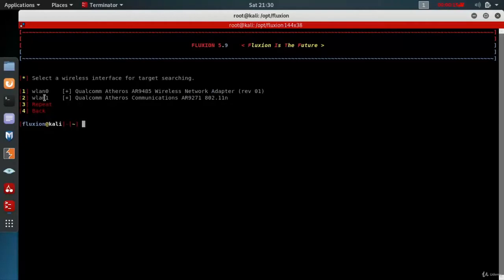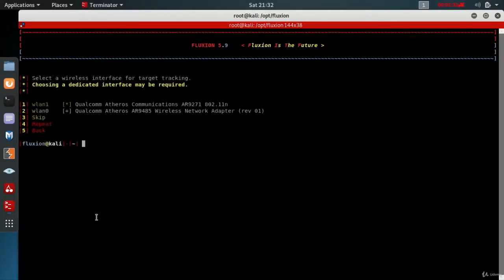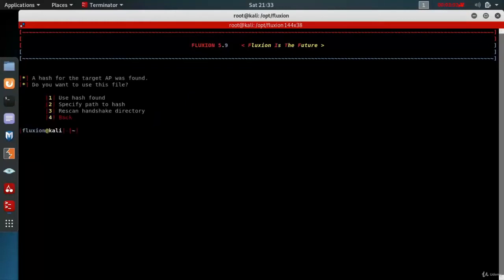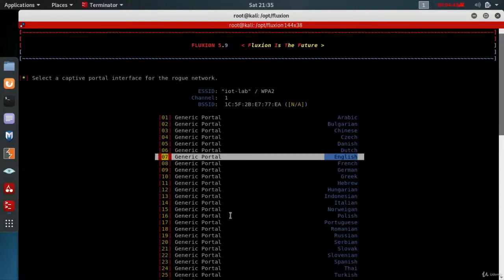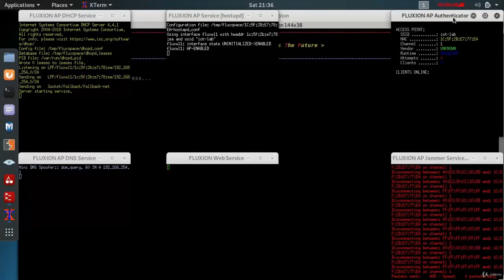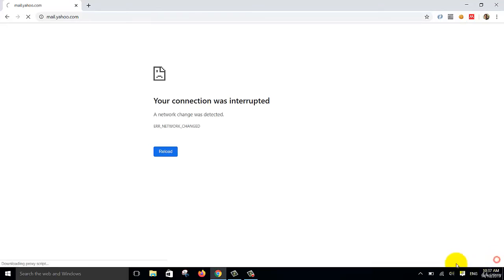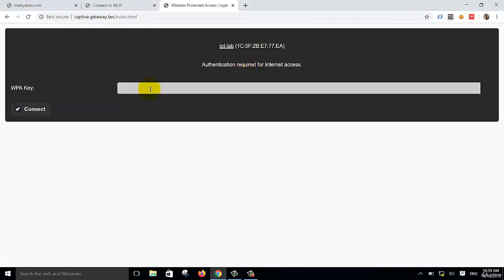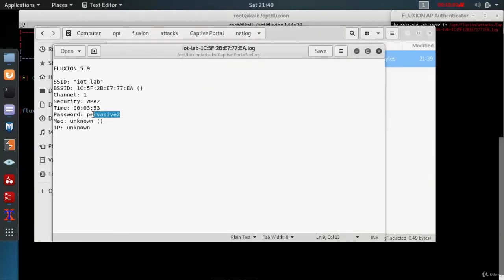Capturing wifi key with Fluxion